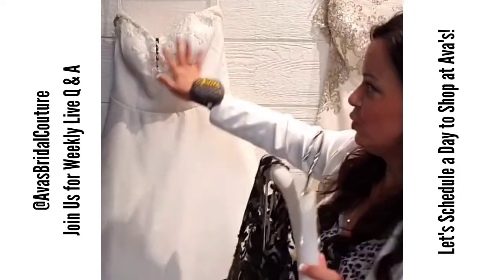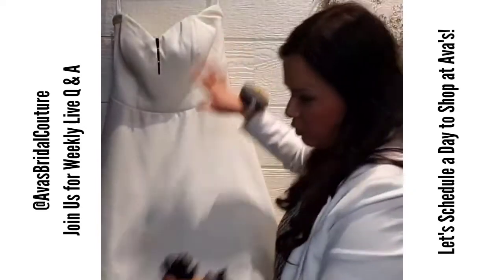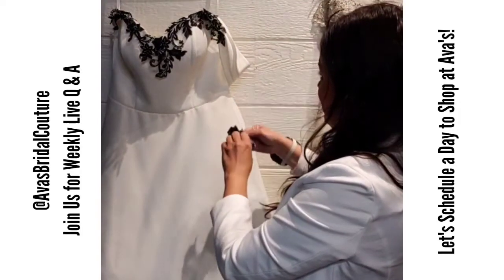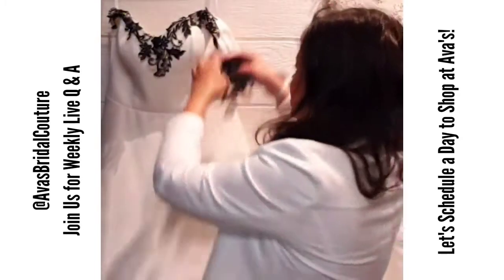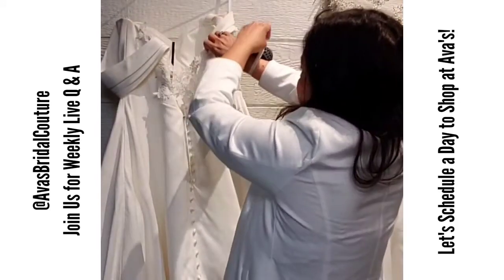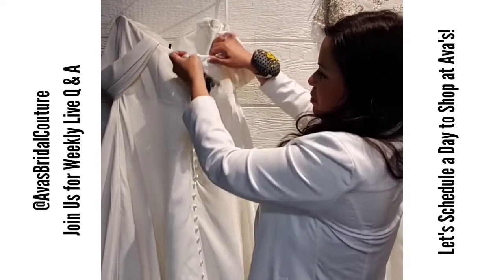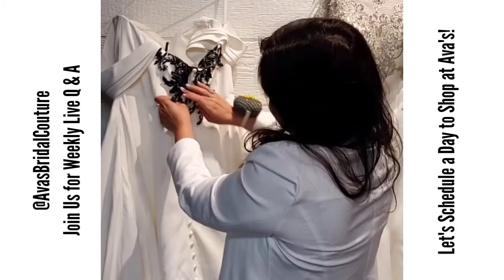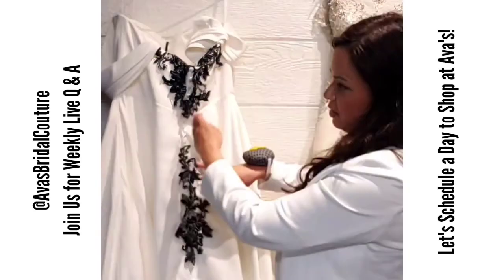Black Wedding Dress Ideas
Black Wedding Dress Ideas is our Topic this Week!

You want to wear black on your wedding day, but _______________ (fill in the blank).

This video takes you through several ways you can wear black without wearing all black.

Are you an Ava's Bride, ready to plan for your wedding dress?

XOXO,
Sue Scheele

Your wedding dress represents you, your individual style and your personality!

Both ways are correct as long as the end result represents you as a bride, your spouse, and your love story.

BLACK WEDDING DRESS PRICE LIST:
1.  Zander by Maggie Sottero:

Price Ranges from $1,300.00 to $2,900.00 + Tax & Add Ons.

***Pricing is based on the example dresses, fabric and fit featured today.
***To save cost and time, shop early.

Thank you Maggie Sottero for creating two of my all time favorite black (and semi black) wedding dresses!

XOXO,
Sue Scheele